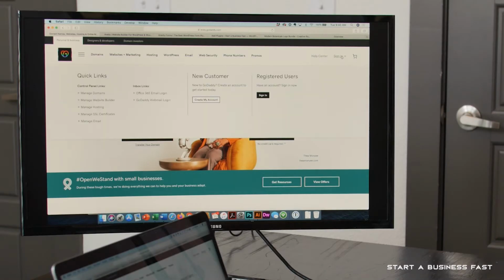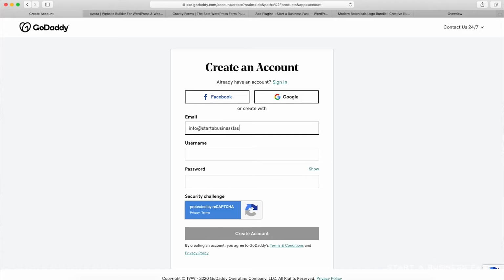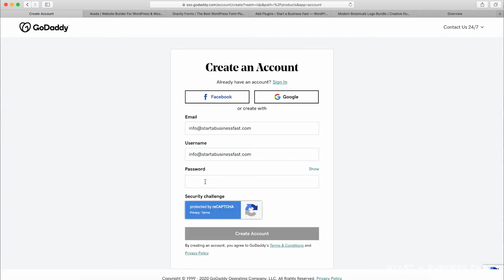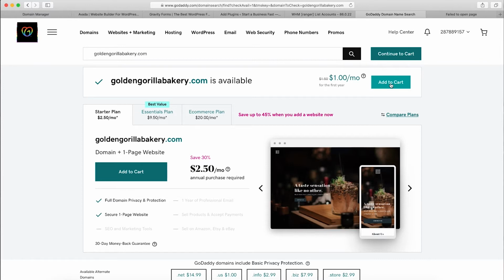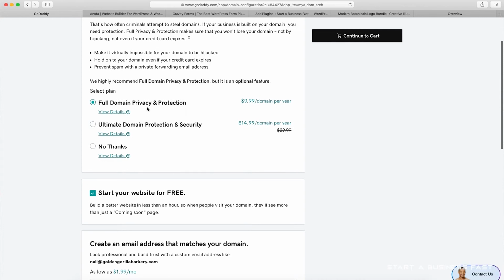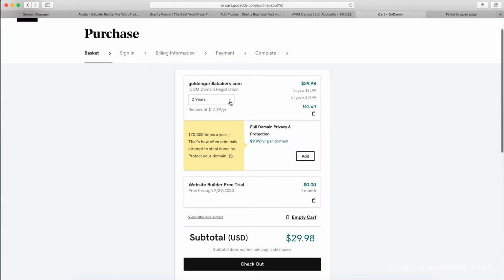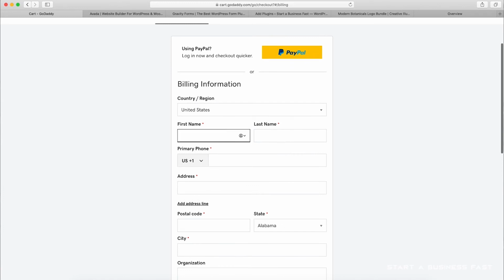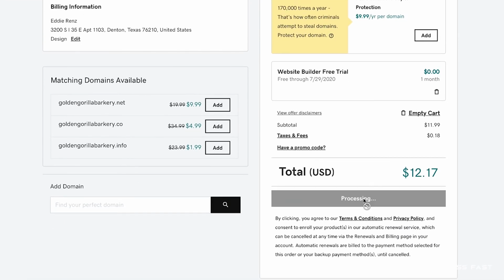How to Register a Domain Name on GoDaddy.com - Session One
Start a Business Fast - Session 1 - When starting a business, I always start by registering my domain name for my website. I believe having a website is critical when it comes to having a successful business. Social media accounts are important too, but having a great website to showcase your brand and tell your story is the beginning of starting your successful business. This is session 1 in a full course that will teach you how to build a website and setup your business.